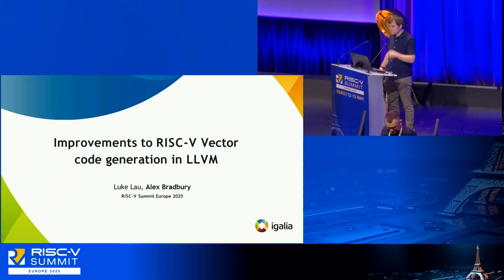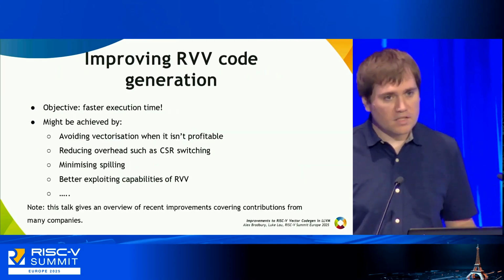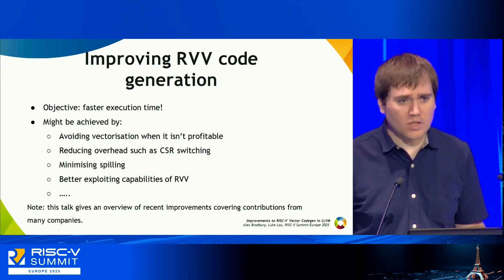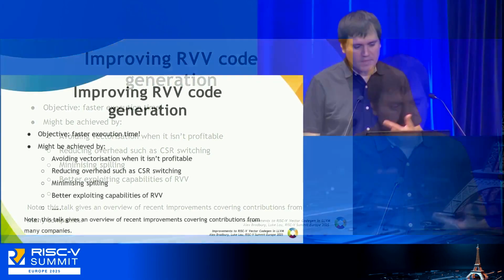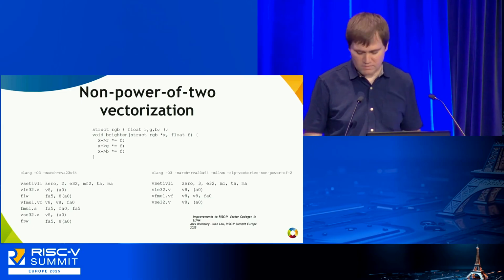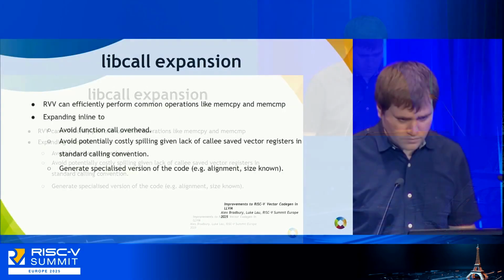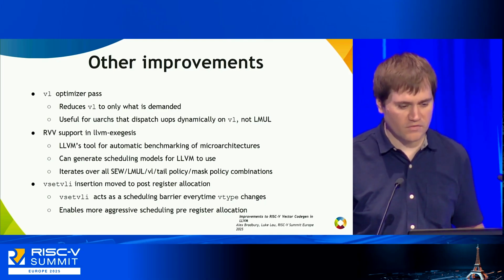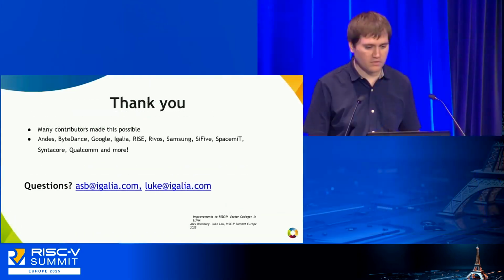Improvements to RISC-V Vector code generation in LLVM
LLVM has had stable support for the RISC-V vector extension for the past several releases, with both forms of autovectorization – the loop vectorizer and the SLP (superword-level-parallelism) vectorizer – enabled by default, as well as a rich set of C intrinsics for the RVV programming model. A key focus since then has been on improving generated code performance. This submission explains the changes made in the middle-end and backend that have delivered these gains and looks ahead to future work.

12 - 15 May 2025
La Cité des Sciences et de l'Industrie, Paris